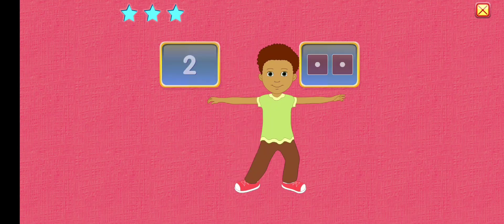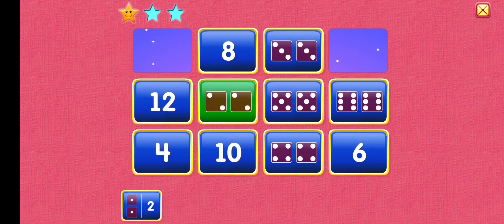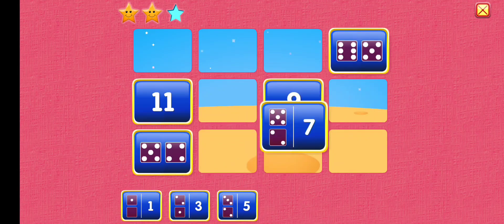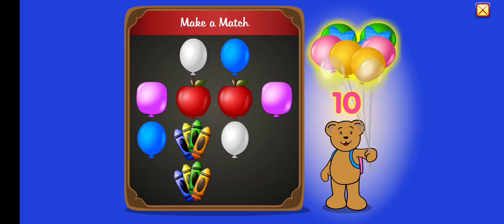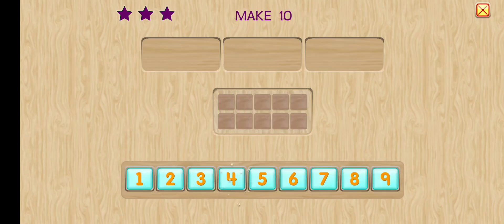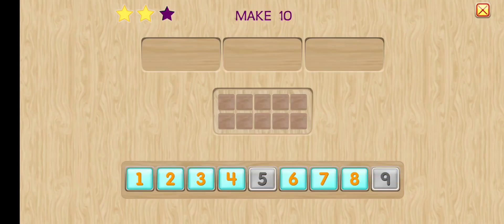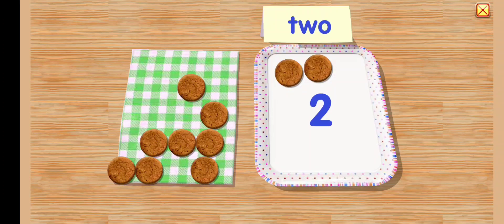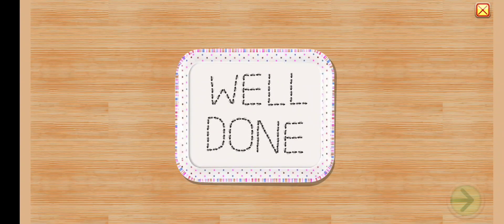Starfall Kindergarten Math Part 1 (UPDATED)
0:01 Addition Practice
3:25 Count by 2
5:14 Make 10
7:21 Counting forward and backward
Music Appearance:
1. Bagatelle In A Minor WoO 59 'Fur Elise' (L. V. Beethoven)
2. Waltz No. 1 in E flat major, Op. 18, "Valse brillante (Brilliant Waltz)" (F. Chopin)